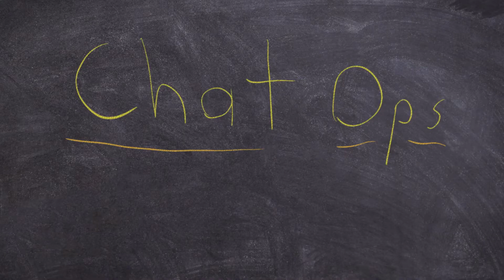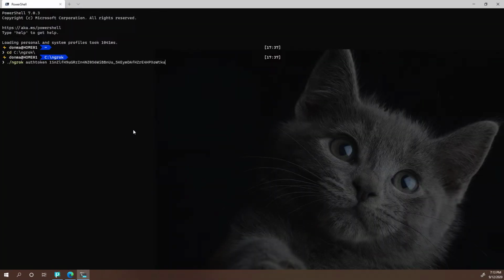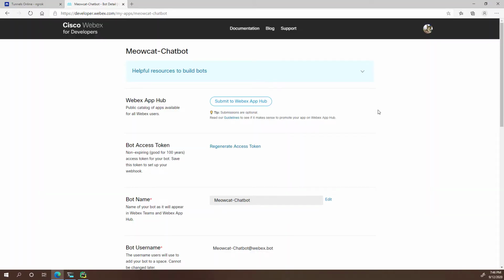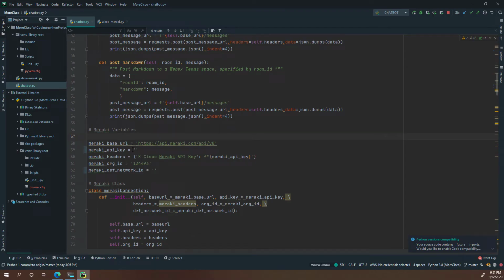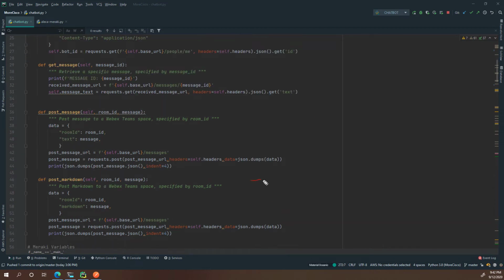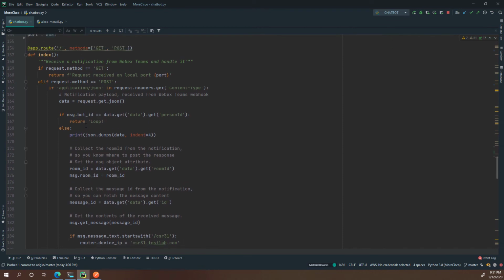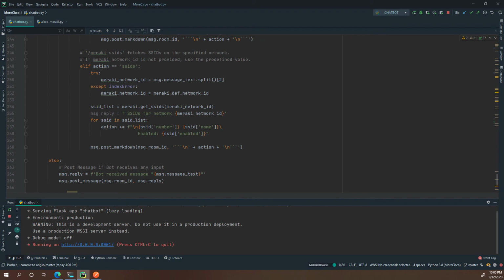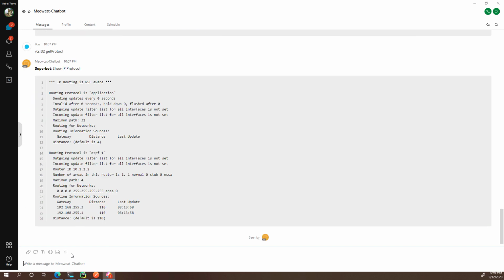The Chatty Network - Intro to ChatOps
This video will dive into using ChatOps to manage a network with WebEx Teams.

We will configure ngrok, webex and meraki APIs, and get some information from some chatty Cisco routers!